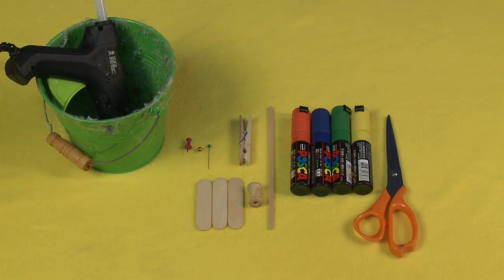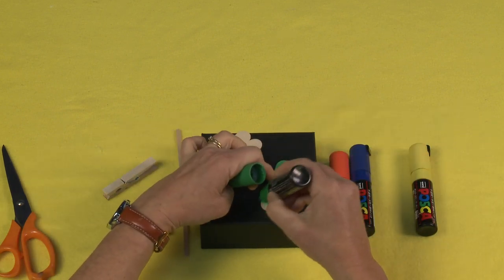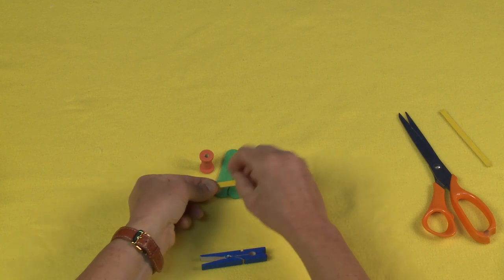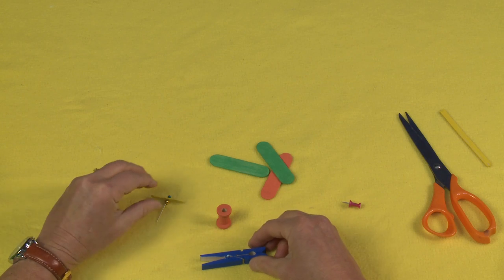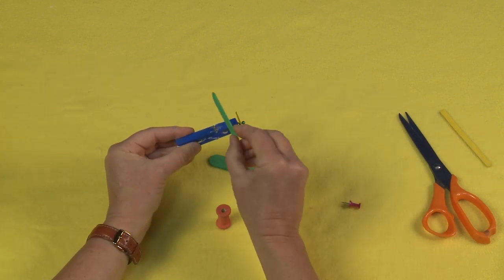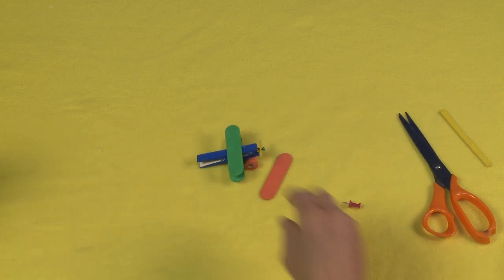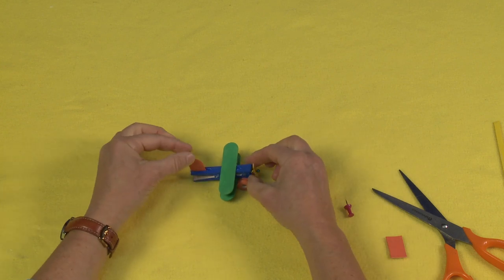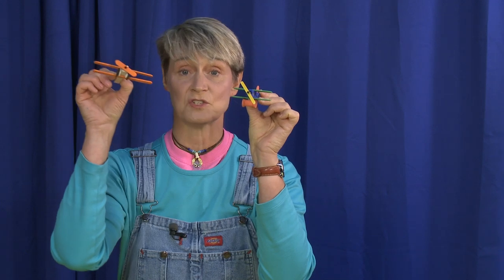How to Make a Clothespin Airplane | Sophie's World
Crafting expert Sophie Maletsky assembles the cutest little flying machine from a few wooden pieces.

Materials you may need:
3" tongue depressors
UniPosca pens
Coffee stir sticks
wooden spools
pony beads
ball headed pin